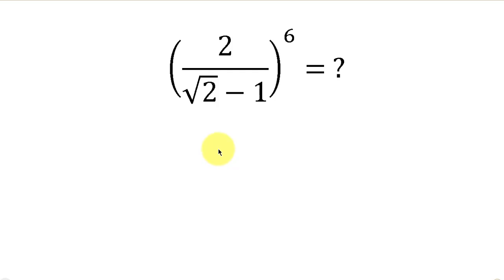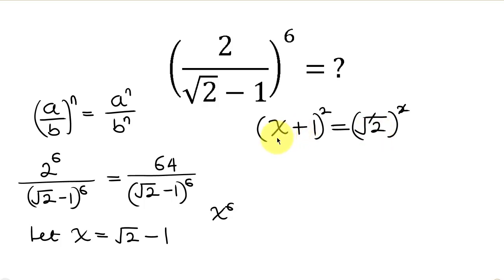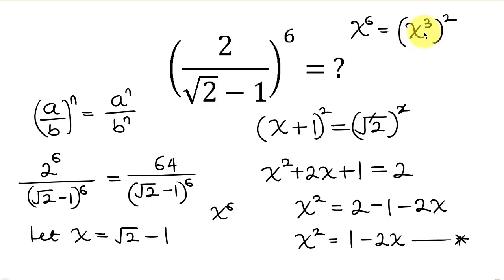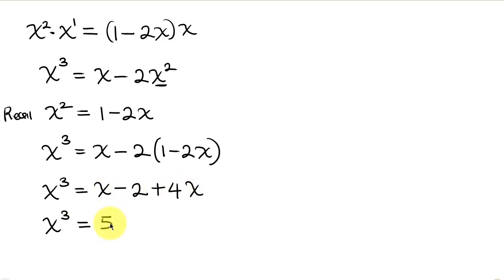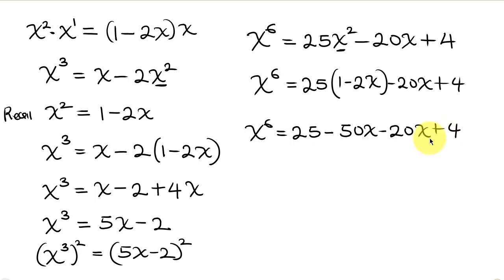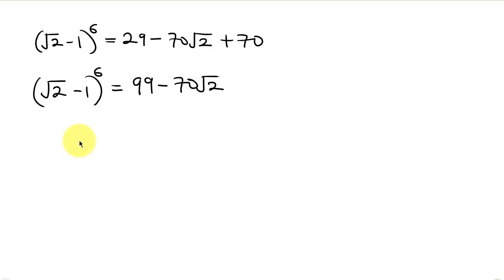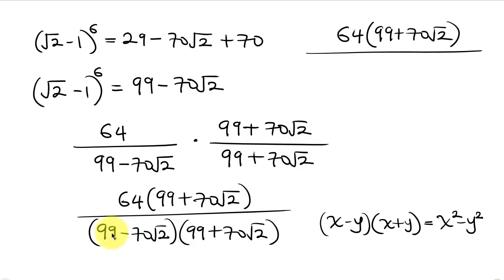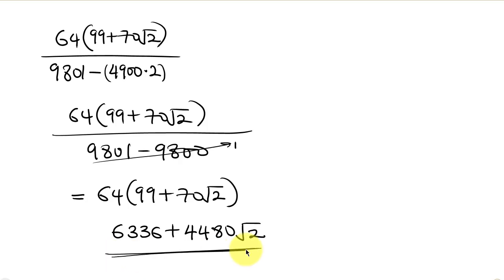A Very Nice Math Olympiad Problem | Can You Solve ? | Algebraic Equation